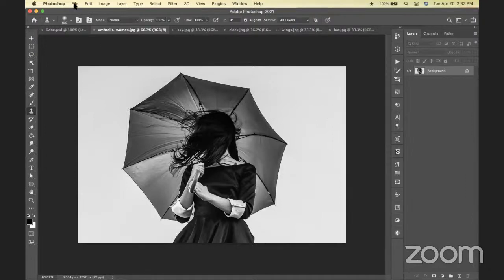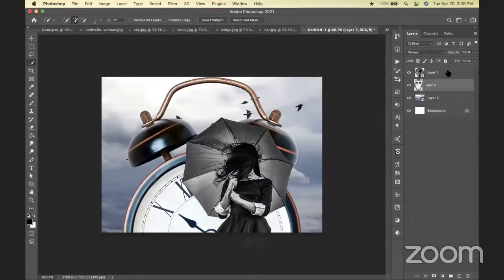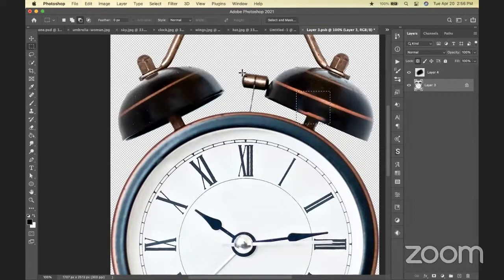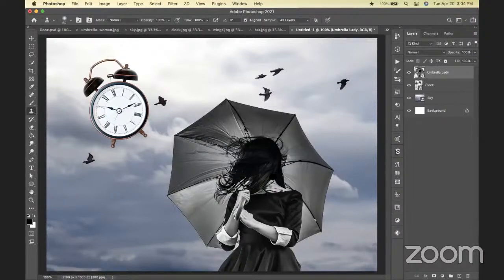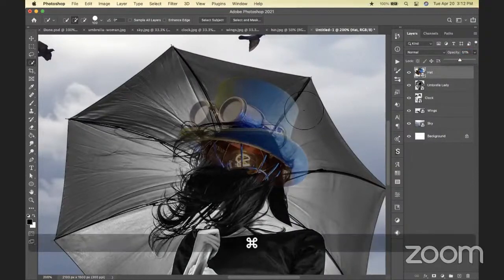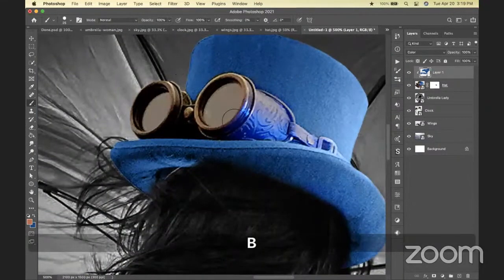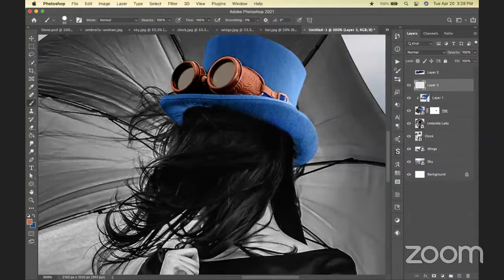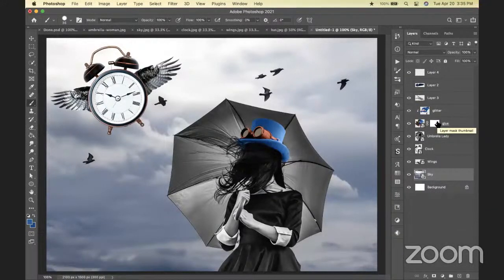Simply Surreal Compositing for Beginners